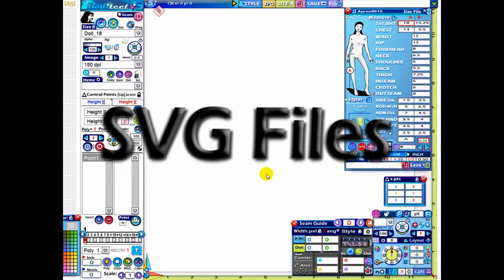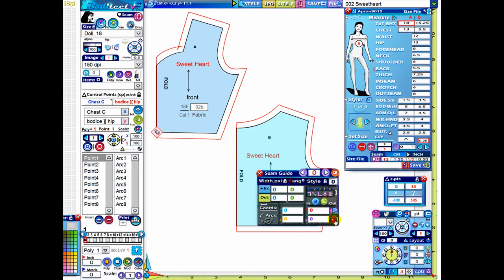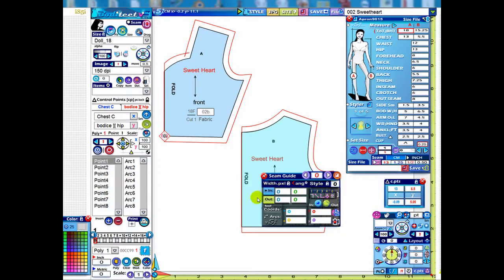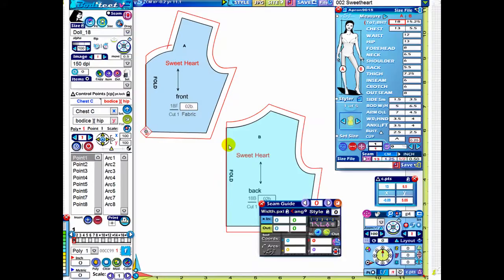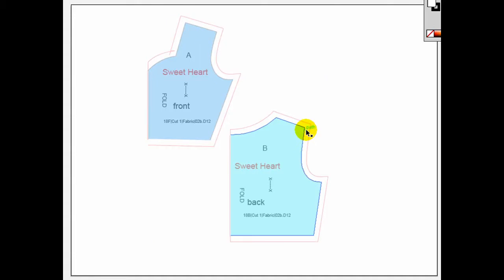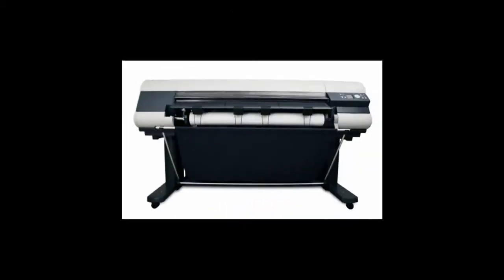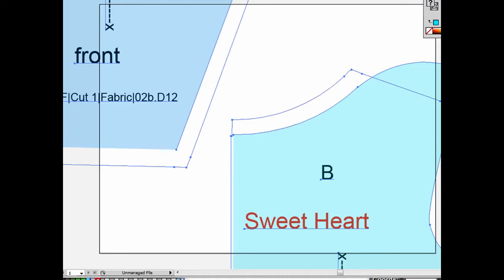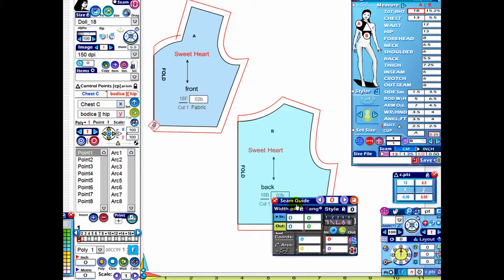Plotting Sewing Patterns Designer 5i Drawings conversion to SVG Professional Extension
drawing files converted to SVG in Designer 5i for use in other programs or for plotting to larger plotting devices. Design and print your own pattern designs and apparel